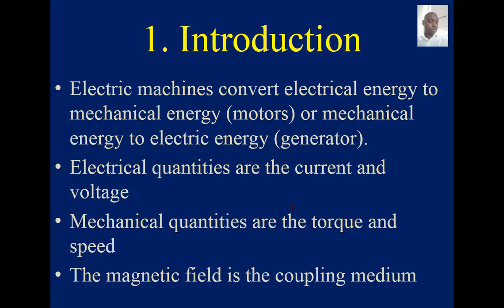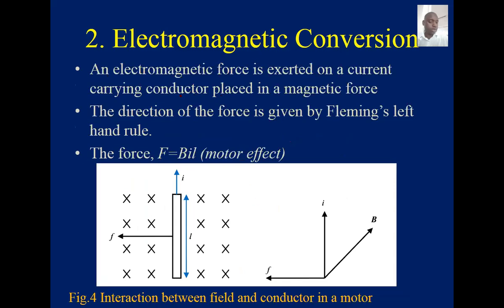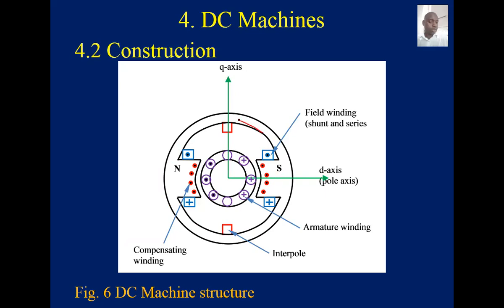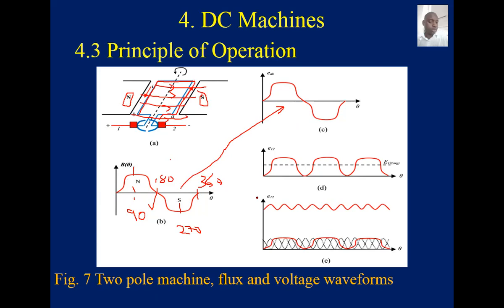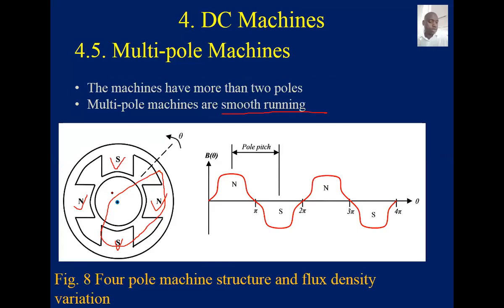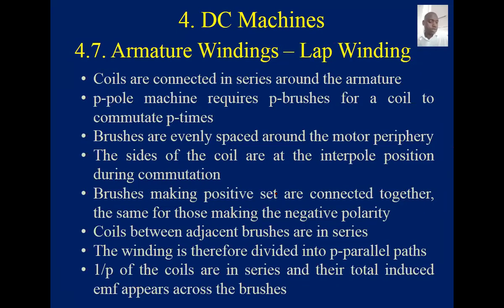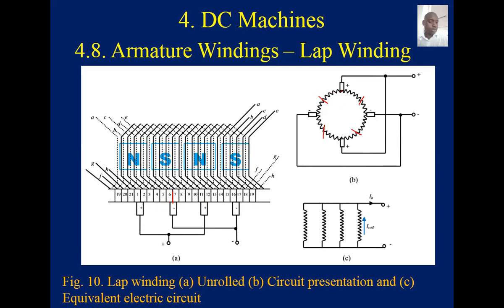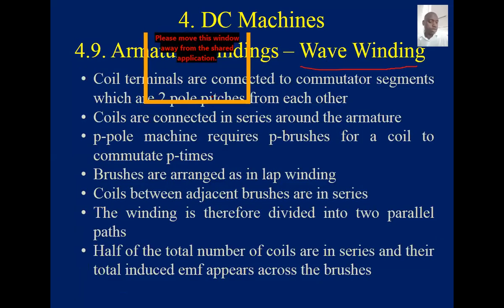DC Machine Structure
A look at the basic simplified structure of a DC machine focusing on windings